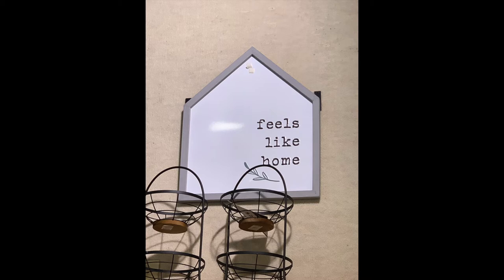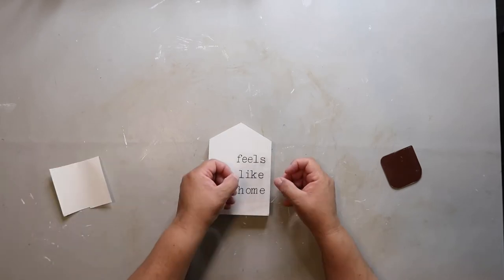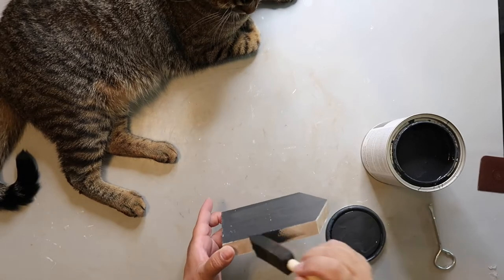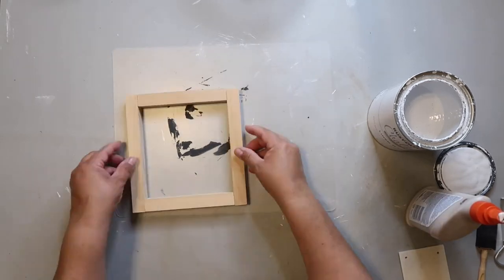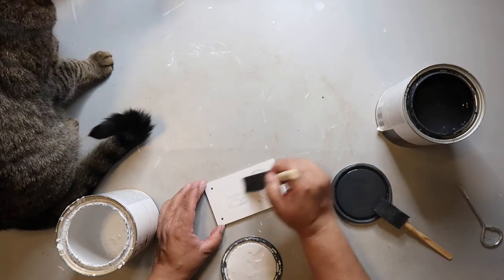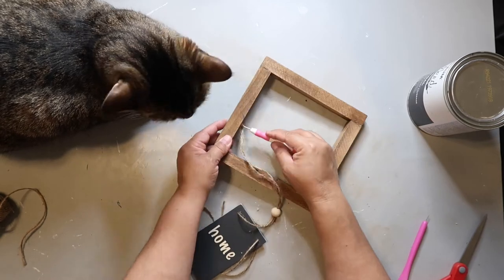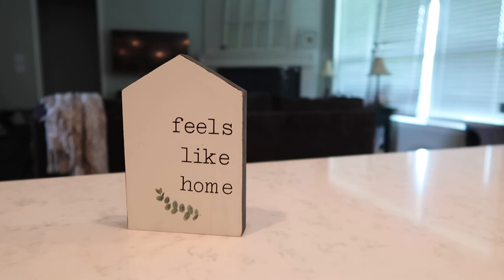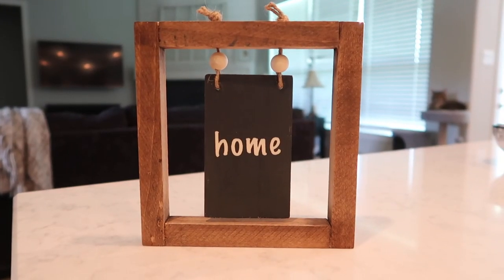Easy High End Home Decor | Funtime Friday | Our Gray House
🥰 HOLA EVERYBODY! In today's video I'm doing another FuntimeFriday :)